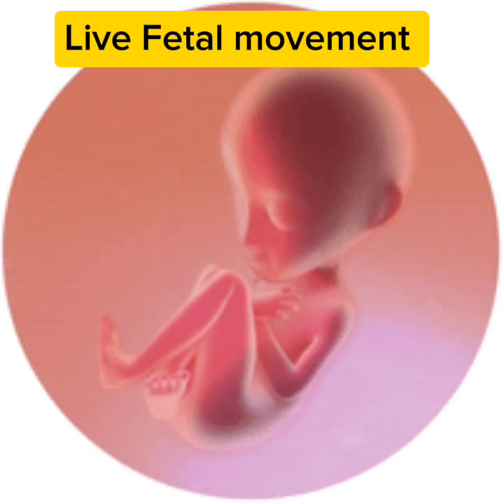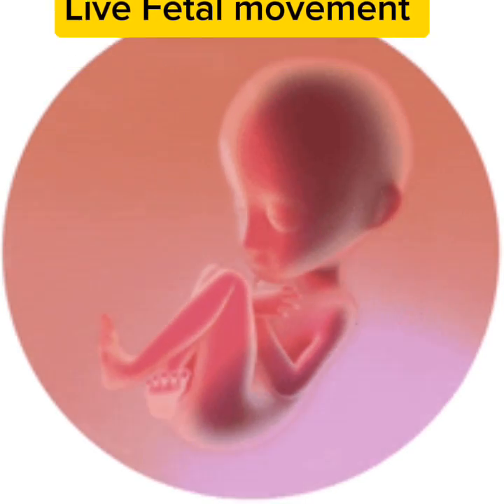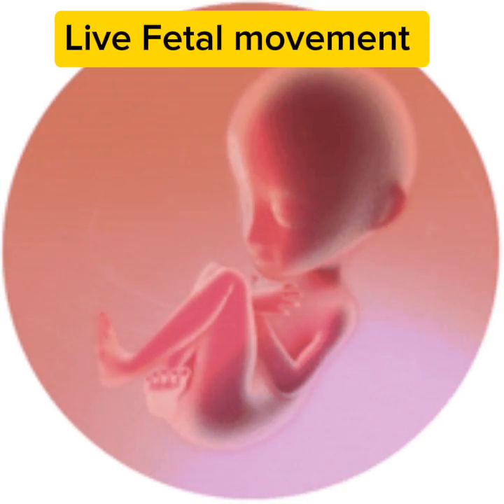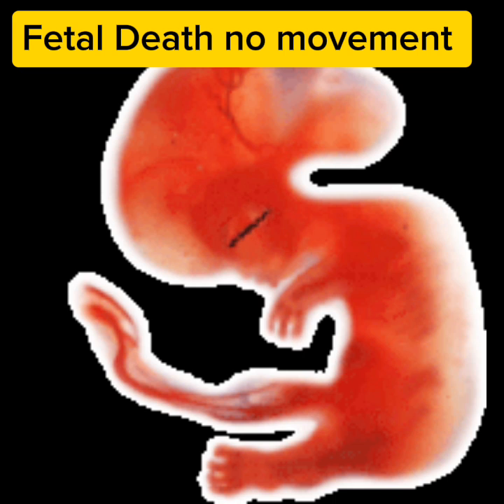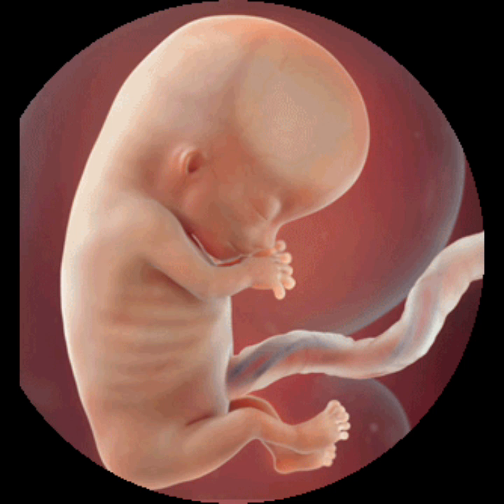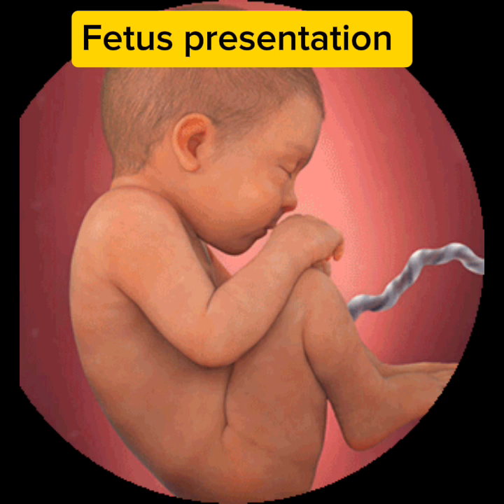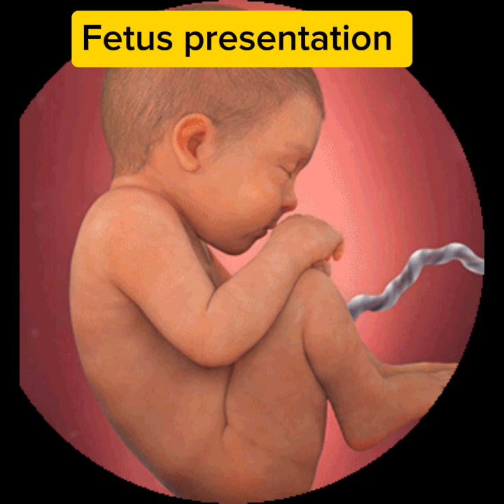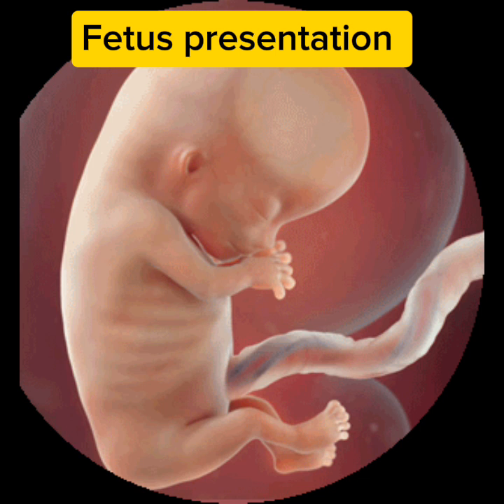Animated Fetal movement/ Fetal death animation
Fetus movement Animated